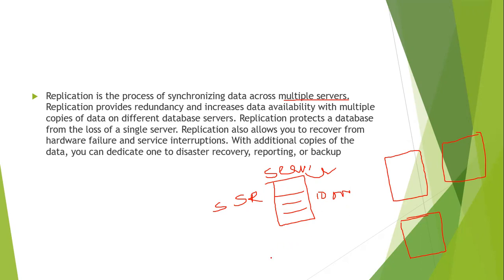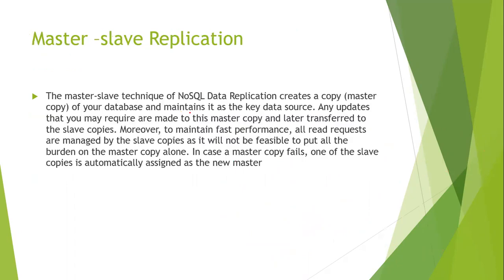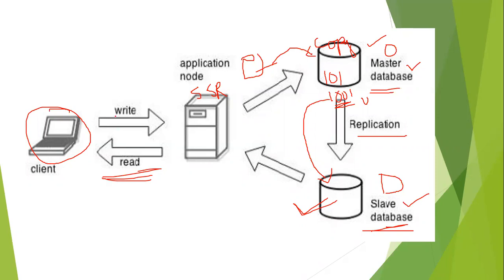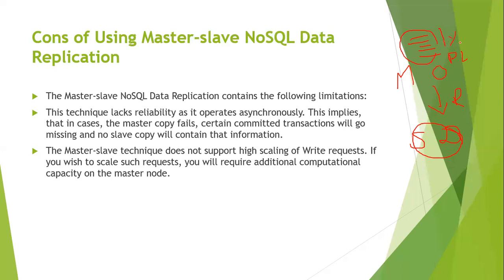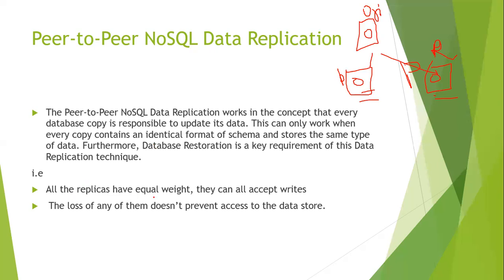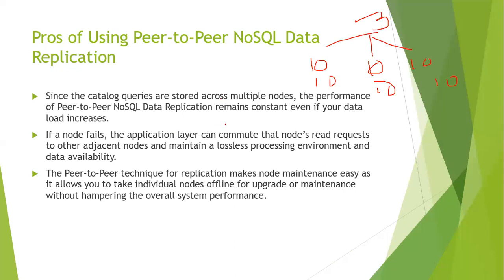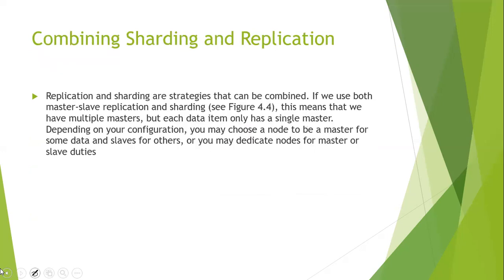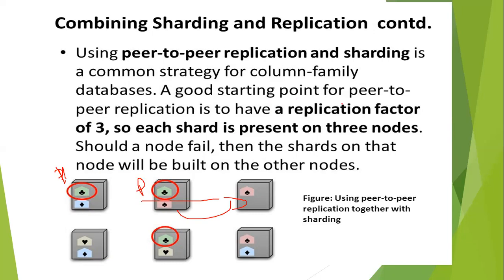Replication and its types in NOSQL || combining shardind & Replication in NOSQL |Distributed model